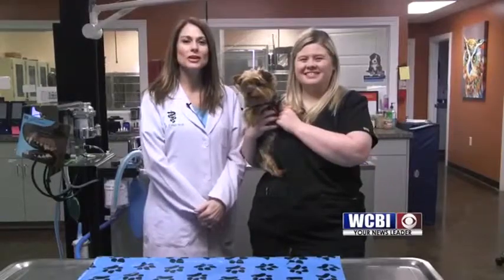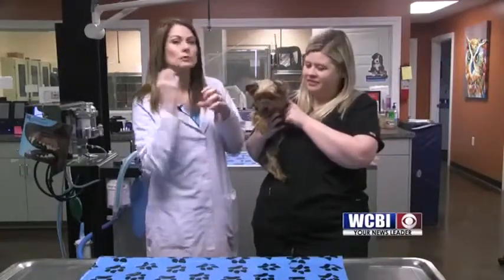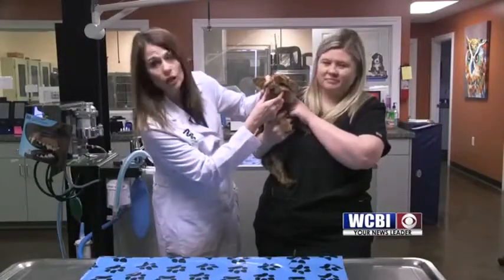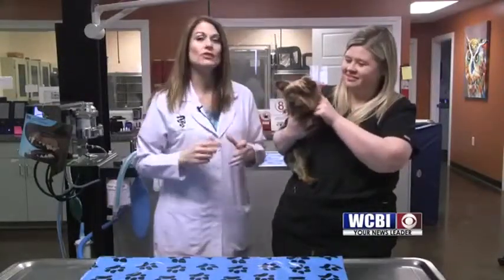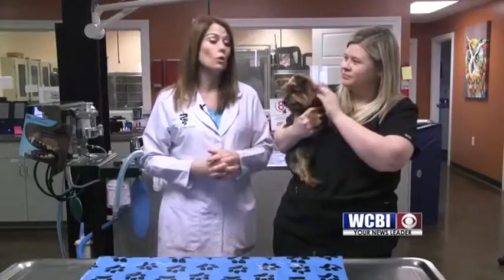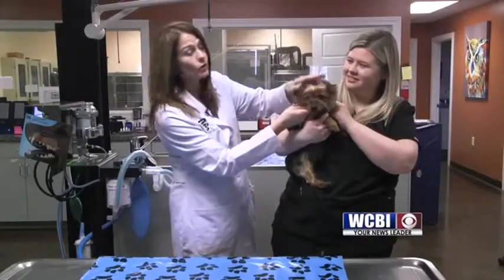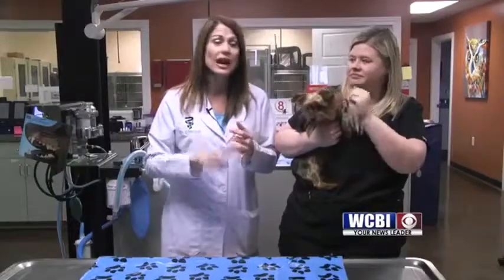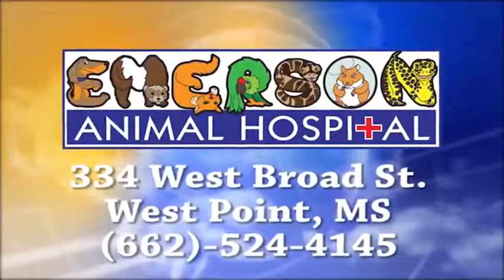Animal Health 04/11/19 - Severe Bites on Pets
Dr. Karen Emerson of the Emerson Animal Hospital in West Point introduces us to a Yorkie who had such a severe dog bite that she almost had to have her eye removed. Dr. Emerson recounts how she was able to save the eye.